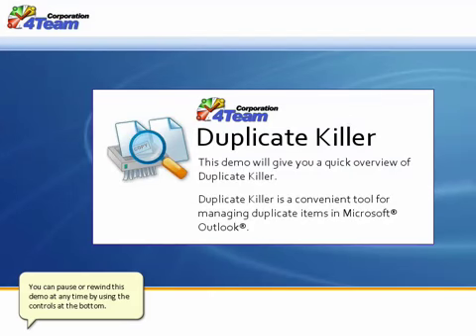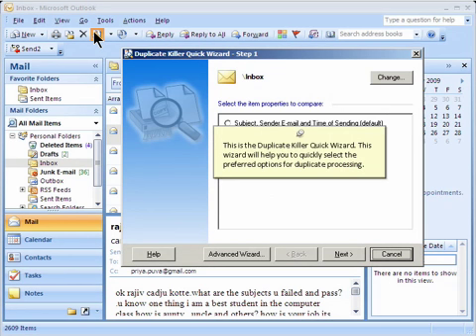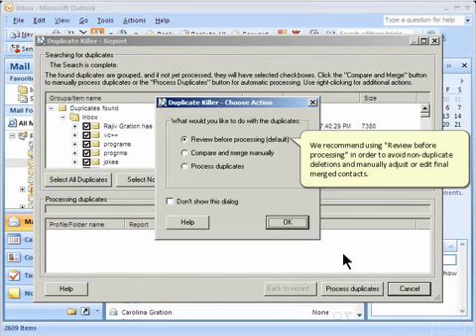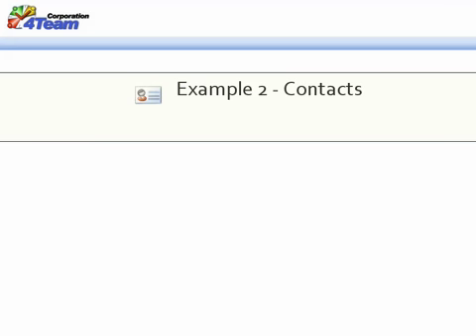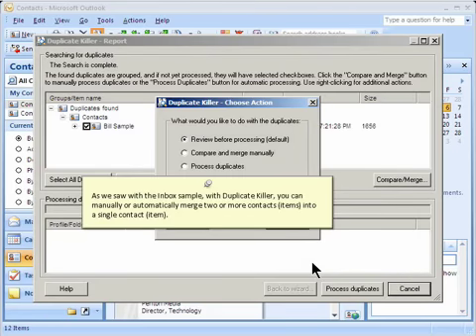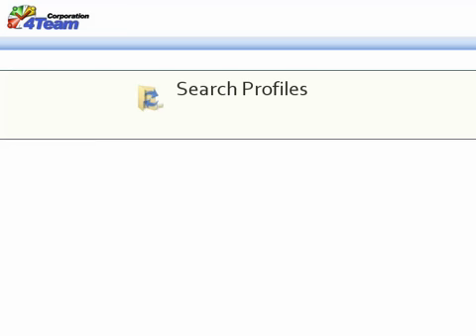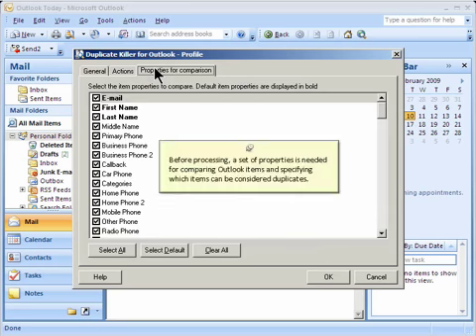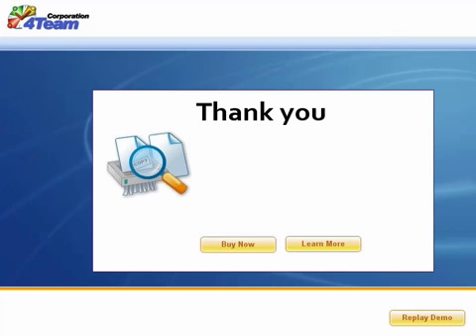Duplicate Killer Merger for Microsoft Outlook Demo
for fully updated video about Duplicate Killer.
HOW TO: Remove Outlook duplicates in the Contacts, E-mails, Notes, Tasks, Calendar Folders of Microsoft Outlook